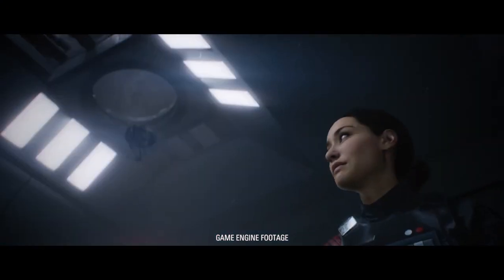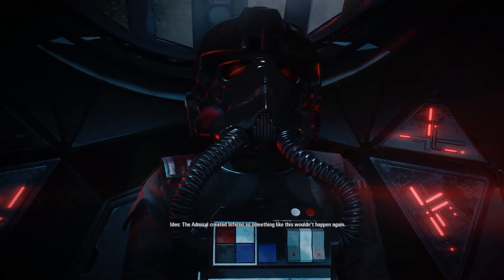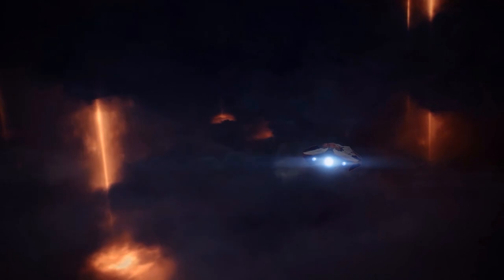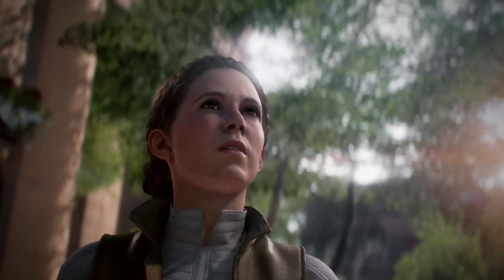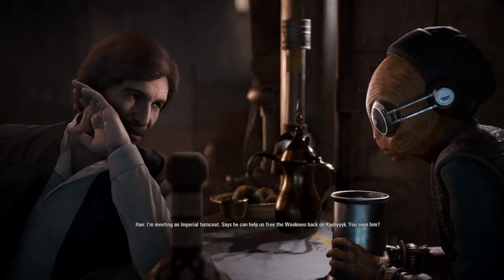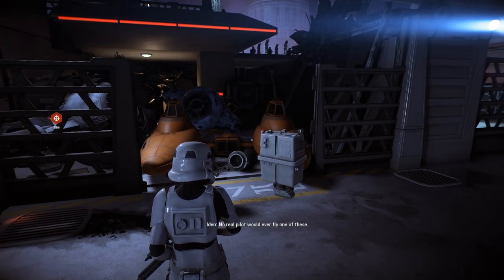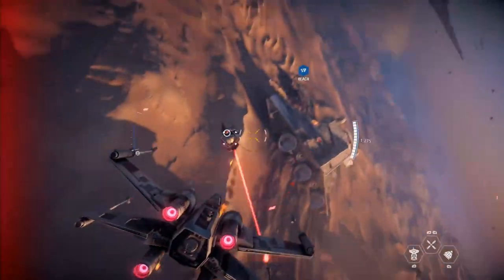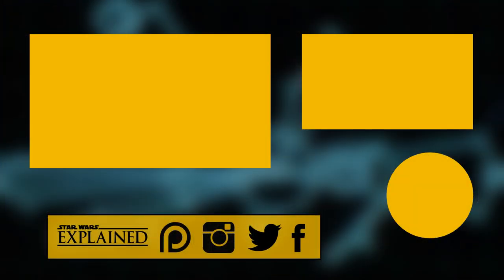Star Wars Battlefront II - Every Easter Egg, Reference, and Connection in the Story Mode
The story mode of Star Wars Battlefront II is FULL of fun, clever easter eggs, connections, and references to other Star Wars stories. This video details over seventy that I was able to find!

Adam Amaya
Matthew Simon
Kroptar Draven
Nick Laureta
Mikey Sipin

Jake Pickering
Kent Lundblad
Danny Stephens
Stephen Raleigh
Rhys Davies
J.S. Skye
Lord Shadow Raider